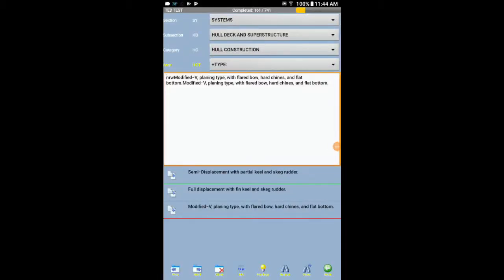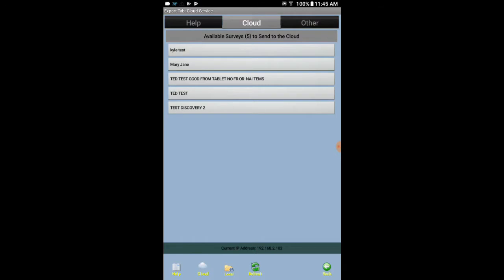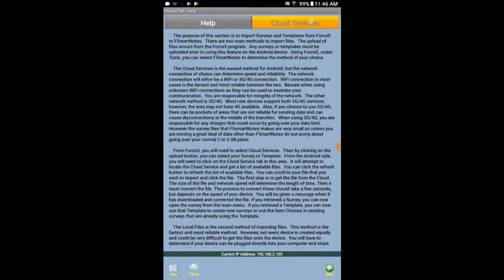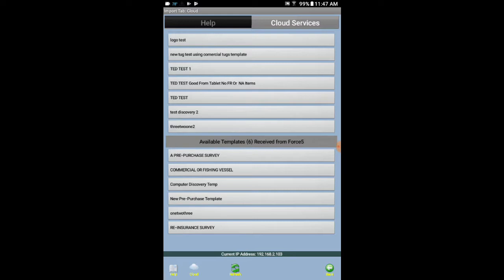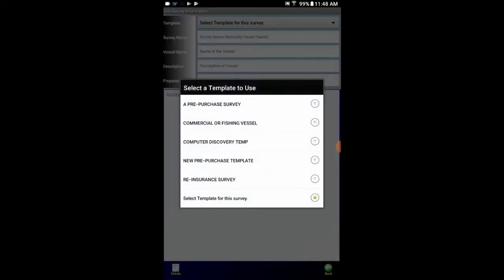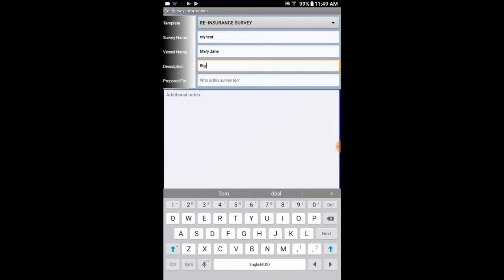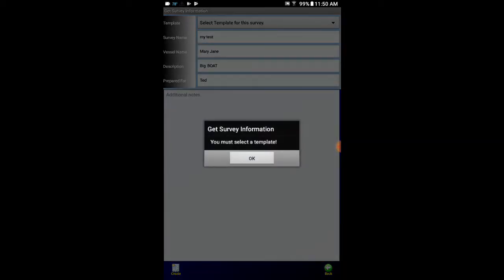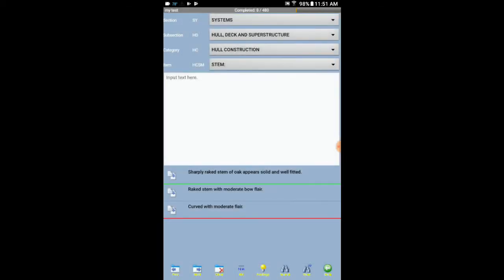Upload survey from Android Device to Force5 Cloud